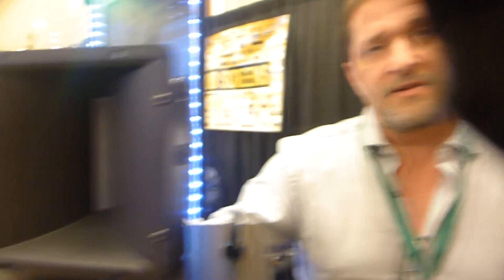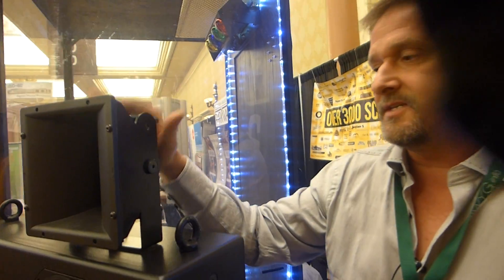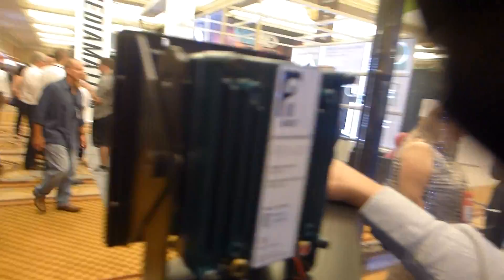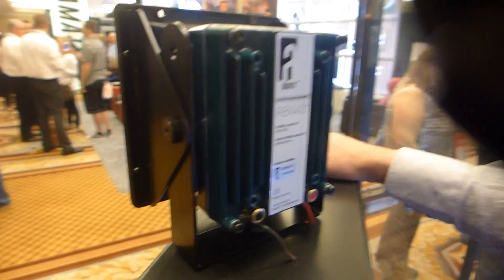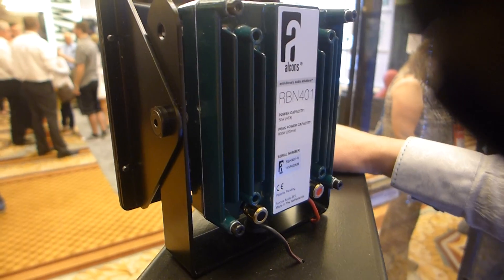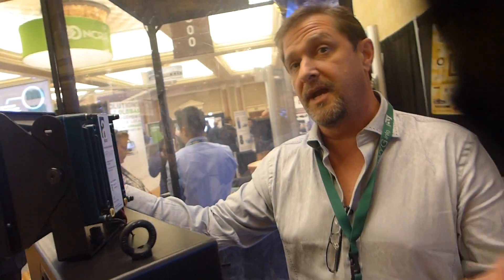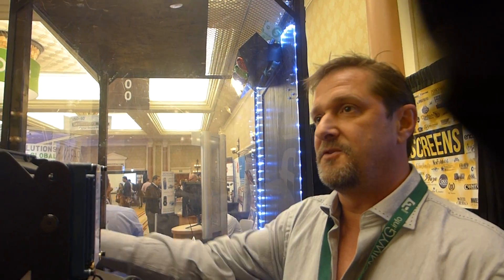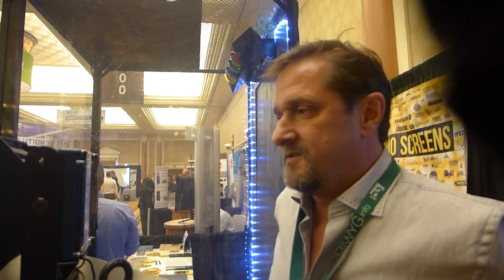CINERAMAX : BEST SPEAKERS AT CINEMACON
We were impressed by the sound quality and the quality control of the audio signal as engineered by Alcons Audio. Again a gratuitous amplifier related Ma Fanculo. If I hear another delusional speaker manufacturer, yes Quested comes to mind, that says we will not sell speakers unless they are powered by our amplifiers, I am going to go around and find a speaker company that is not so fucking insecure of itself and says (even if I find personally that they sound like shit) I will lie and go around lying promoting the speaker company that shows to me that it does not design speakers on excell, in other words selling substandard amps as the world's best amp.

I will give you an opportunity to pitch me the dsp benefits of the amp, but for once Id like to have engineering control OVER MY Fing SYSTEM!